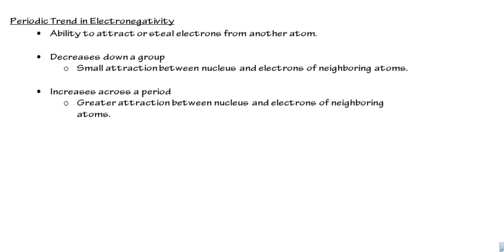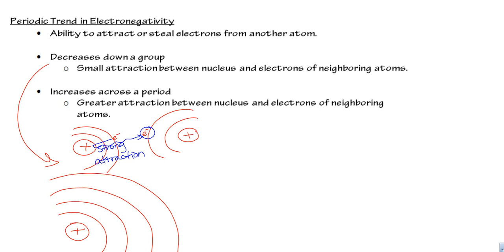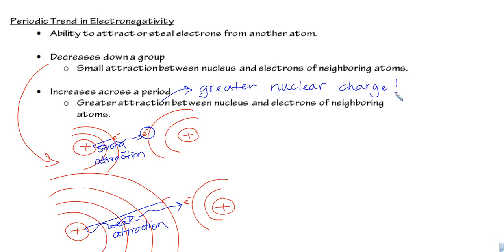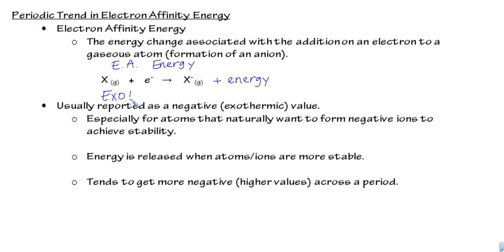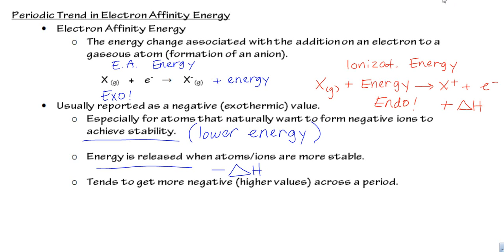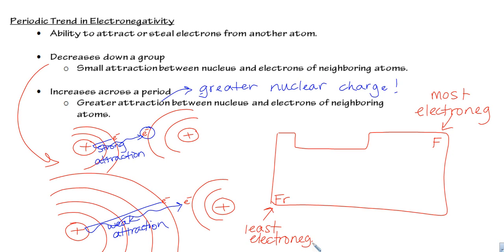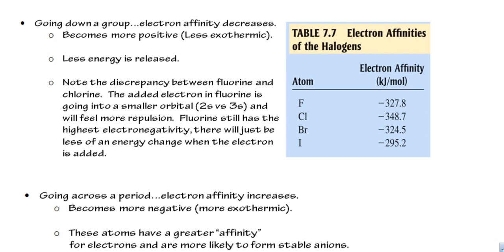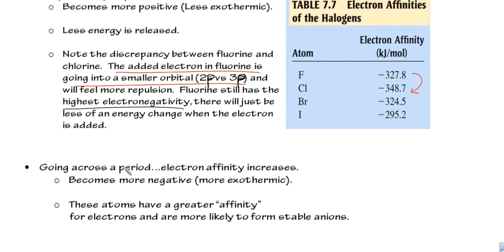Electronegativity & Electron Affinity Energy